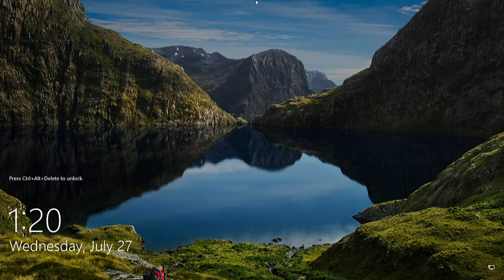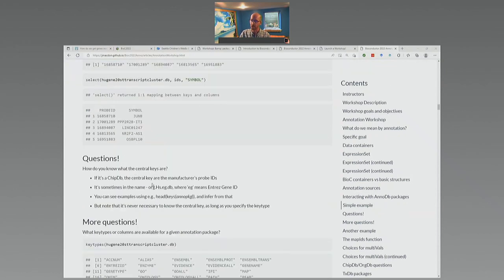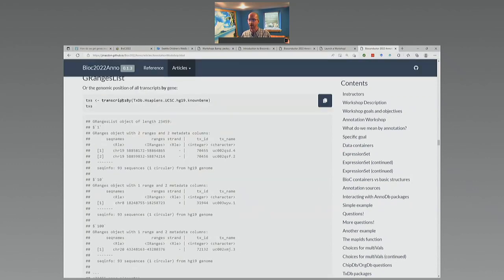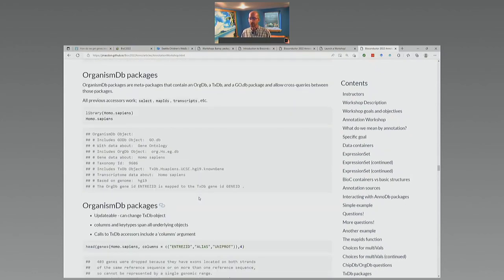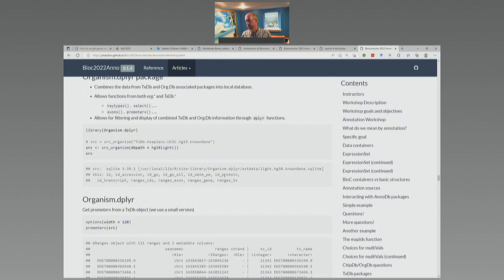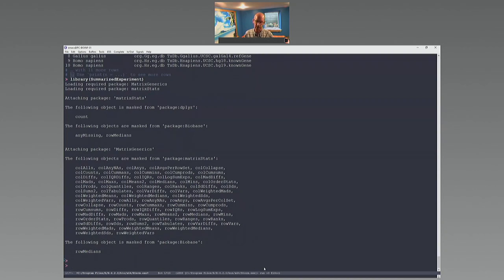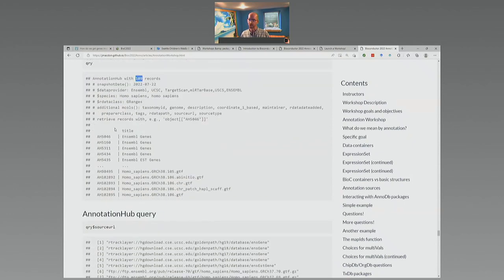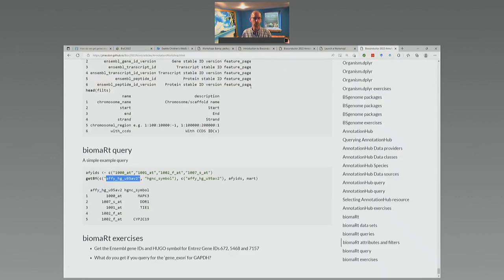Introduction to Bioconductor annotation resources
James MacDonald, Biostatistician at the University of Washington, Department of Environmental and Occupational Health Sciences, gave a workshop at the BioConductor Conference 2022. MacDonald gave her presentation on chromophobe: Comparative and Contrastive Evaluation of Chromatin State Model.

In this workshop, MacDonald guides the audience through several Bioconductor annotation packages.  shared some learning goals and objectives for people while using the annotation resources. He then further explained the meaning behind annotation, shared background information, and its impact on annotation packages. He then shared the goals of the project which is using data and statistics to add other useful information. Afterward, MacDonald shared various examples including AnnoDb and other R packages using the annotation resources.

MacDonald continued on to giving an overview of transcript packages and showed an example using ranges. He further explained and shared an exercise using several other packages including Orthology.eg.db, OrganismD, Organism.dplyr, and BSgenome. MacDonald also touched on the AnnotationHub, a package that allows queries and downloads many different annotation objects without having to explicitly install them. The workshop finished with the biomaRt package, where MacDonald shows and explained data sets, queries, and attributes/filters, and applied them to some exercises.

Main Sections

0:50 Introduction
2:35 What do we mean by annotation?
3:58 Specific goal
7:58 BioC containers vs basic structures
10:40 Interacting with AnnoDb packages with a simple example
12:45 Questions
15:07 Another example
19:48 ChipDb/OrgDb questions with a short demo
22:34 TxDb, EnsDb, and Transcript packages
25:56 Other accessors
26:35 Why ranges objects
29:12 SummarizedExperiment objects
34:15 Orthology.eg.db package
36:45 OrganismDb packages
40:21 OrganismDb exercises
46:28 Organism.dplyr package
56:47 Organism.dplyr exercises with questions
1:04:29 BSgenome packages
1:08:40 AnnotationHub
1:18:00 biomaRt package: data sets, queries, attributes and filters, and exercises
1:27:44 Closing

More Resources